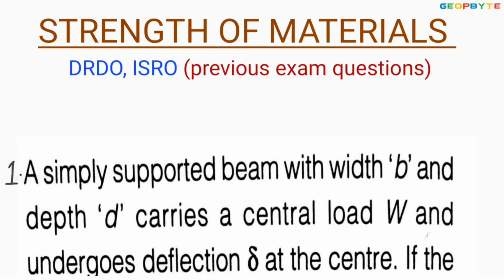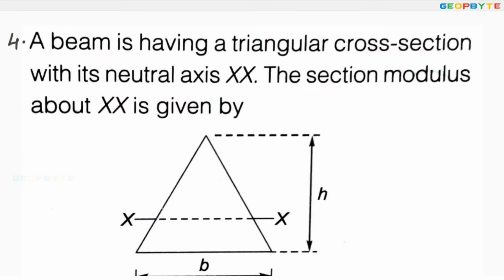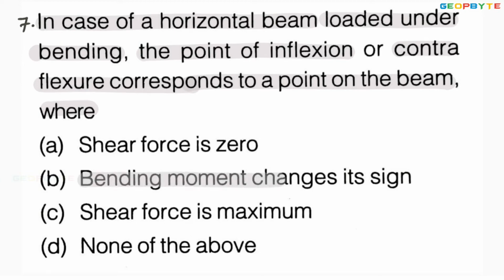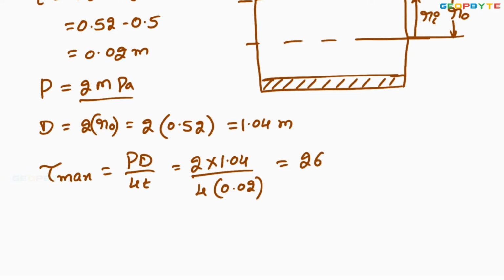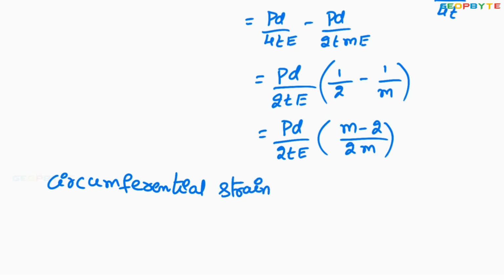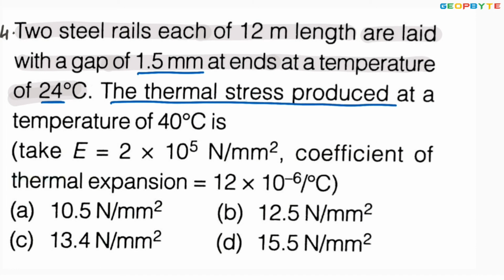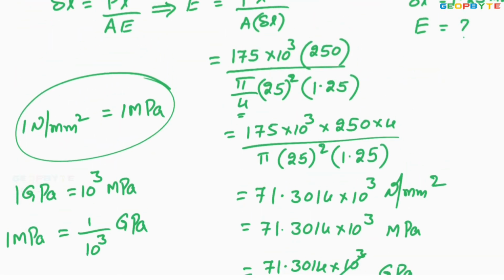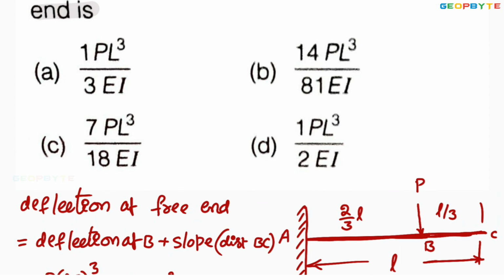Strength of Materials | previous years questions | DRDO |ISRO part-3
Strength of Materials | Previous Year Questions and solutions | ISRO | DRDO | Part - 3 | @GeopByte

Timestamps:

00:00 Intro

01:16:00 Outro